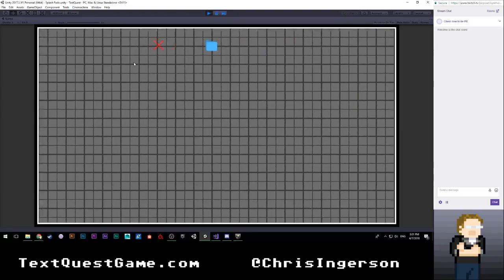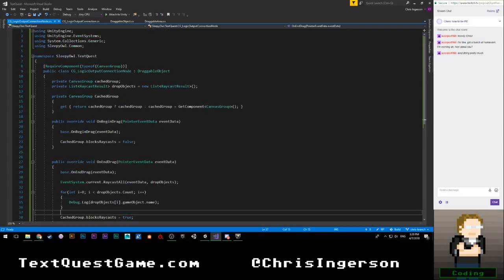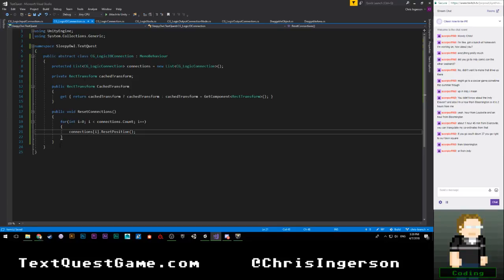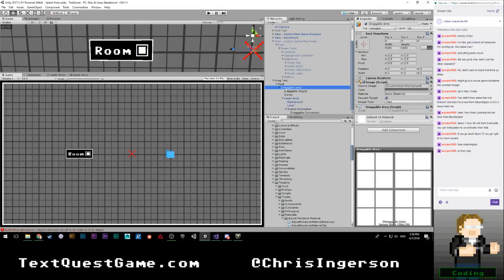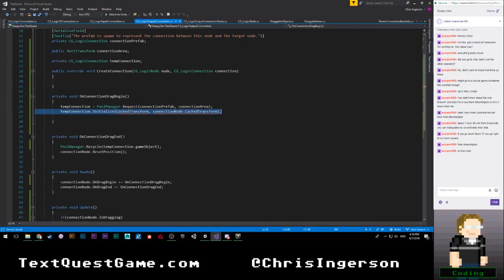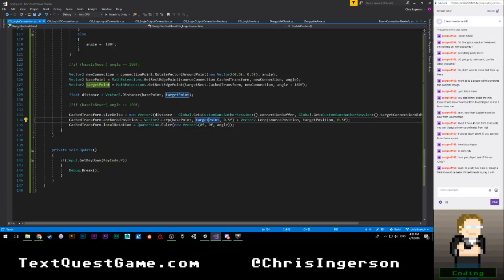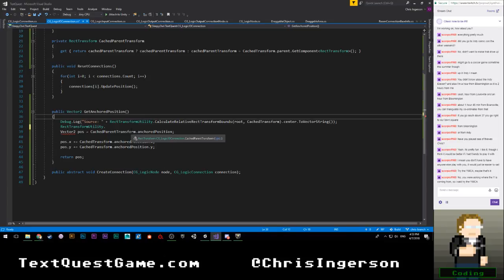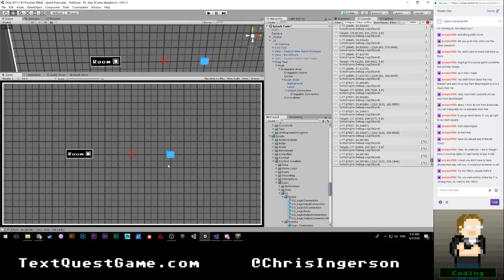Text Quest Devstream - 04/07/2018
More custom adventure UI work. Discussed current state of DraggableObject/Area classes and started setting up logic node connections.